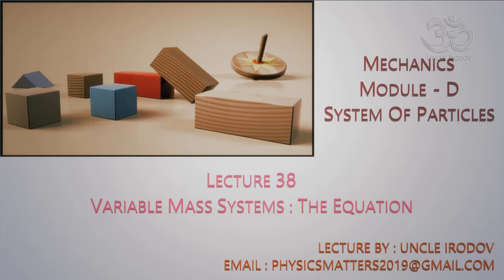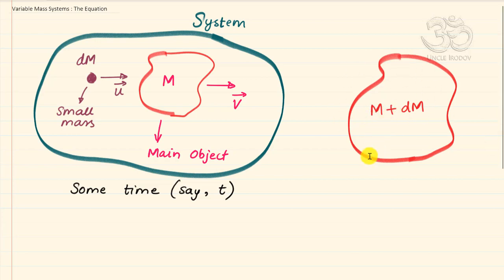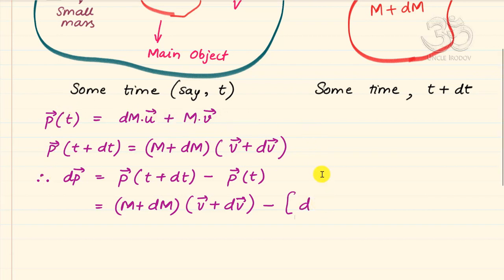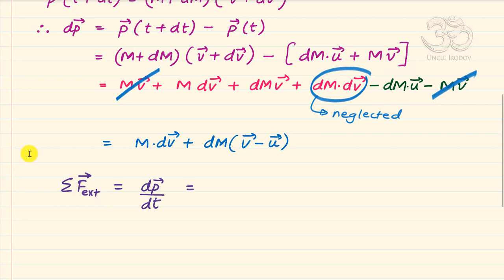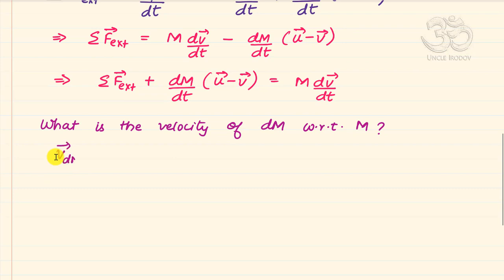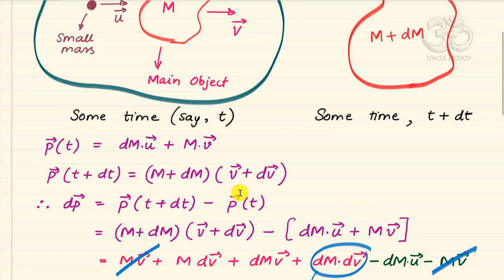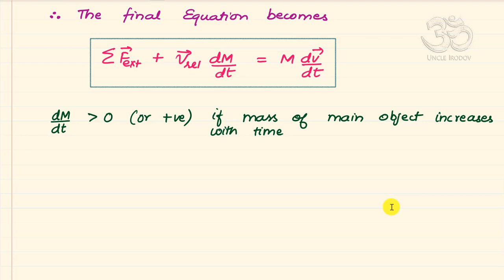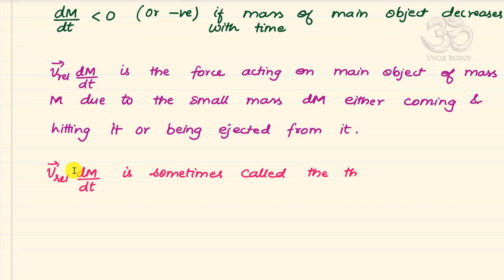SoP L38 : Variable Mass Systems; Origin of Thrust Force; Rocket Equation